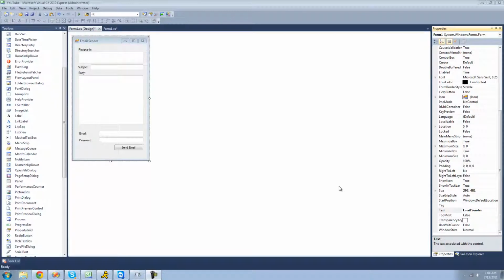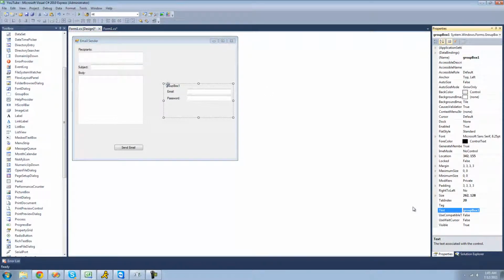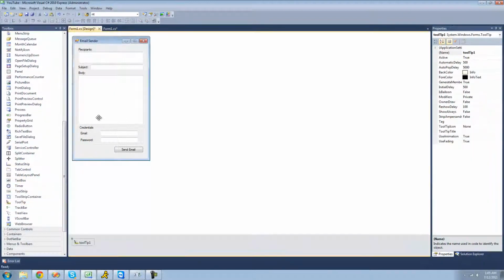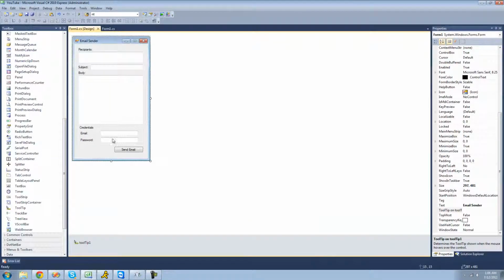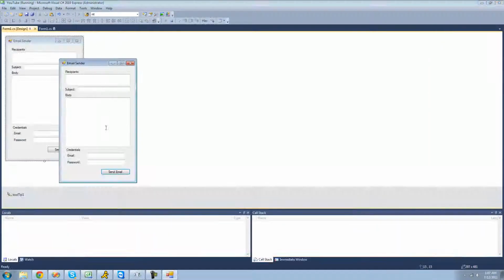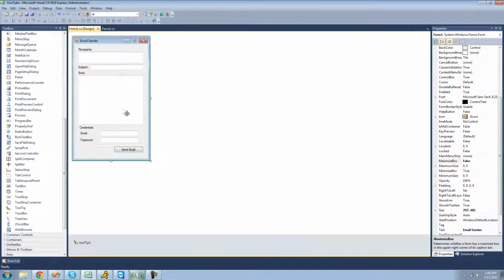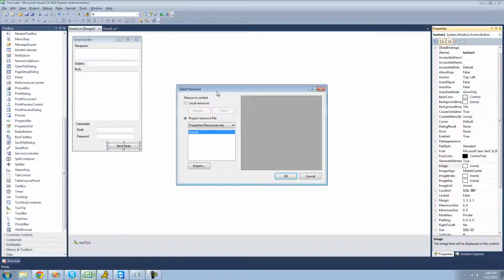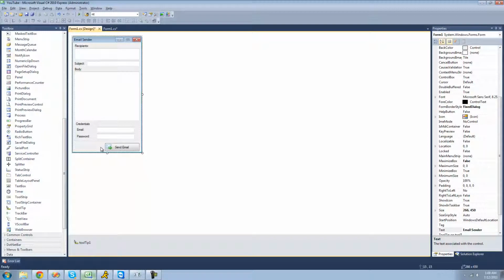C# Beginners Tutorial 74 Project 1 Email Sender, pt 1 YouTube